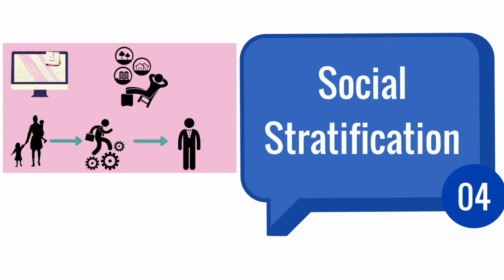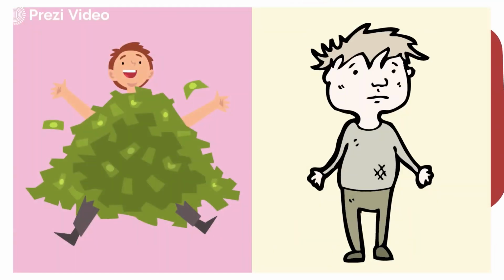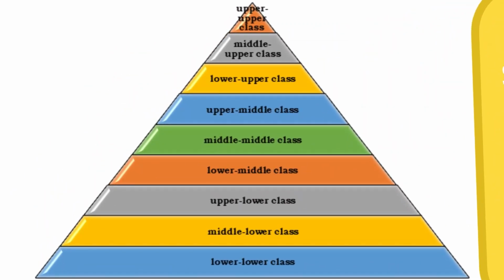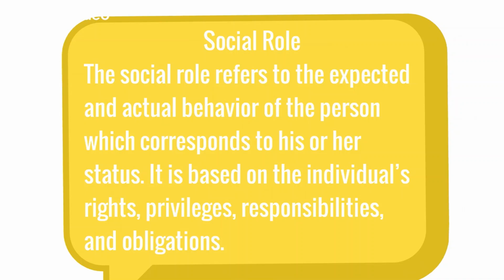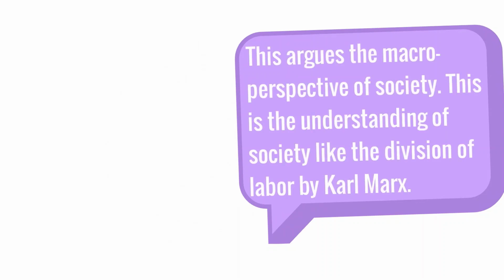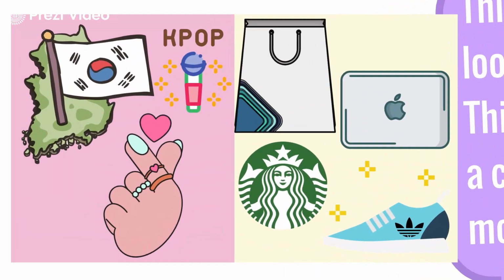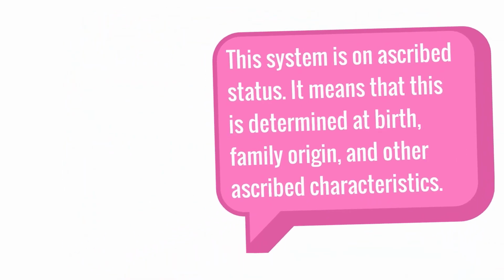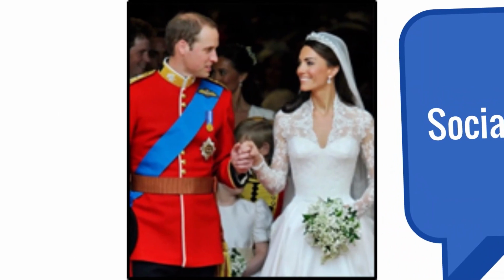UCSP | MODULE 7 | SOCIAL STRATIFICATION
📖  SOCIAL STRATIFICATION

The lesson you can't miss:
⏩ Meaning and Nature of Social Stratification 0:56
⏩ Components of the Social Stratification 3:53
⏩ The Three Paradigms (Perspectives) 7:10
⏩ Systems of Social Stratification 10:22
⏩ Social Inconsistency 12:57

In this lesson, you are expected to:
1. Discourse the social and political stratification based on social classes.
2. Synthesize the advantages and disadvantages of belonging to a certain social class.
3. React to the individual and systematic inequalities in society.

🔜 Up Next: Module 9 Social Mobility